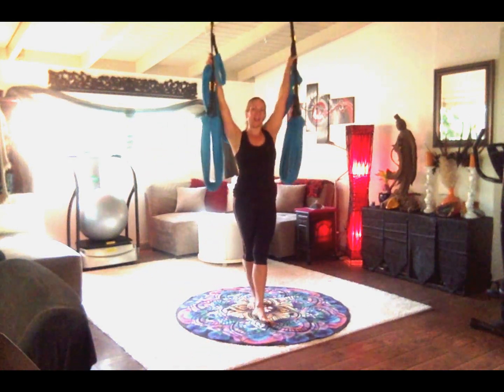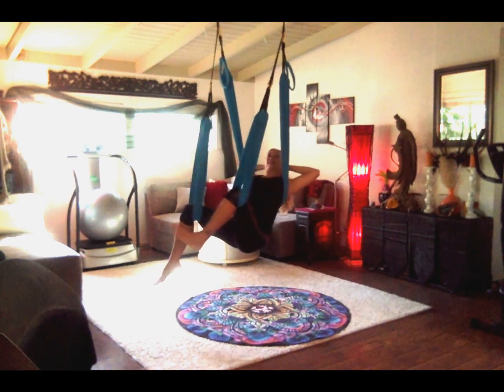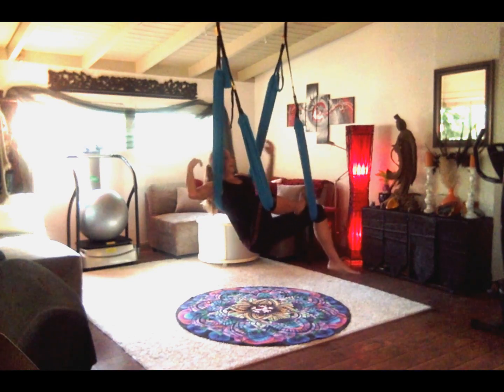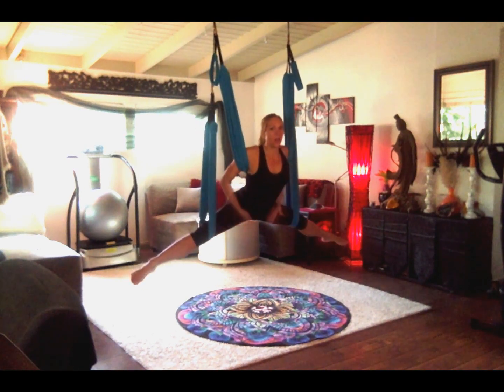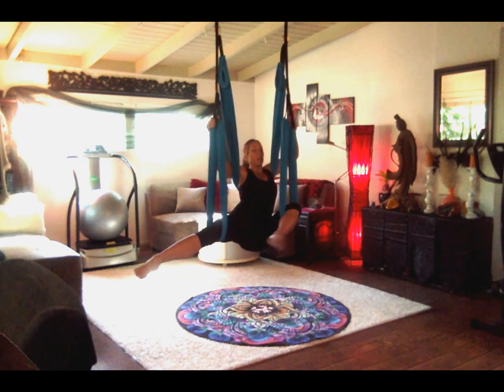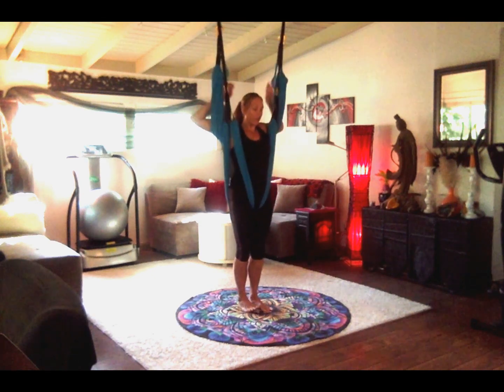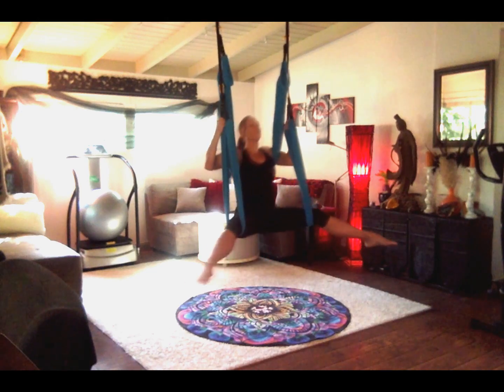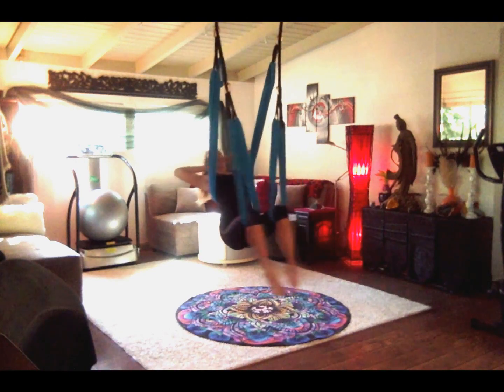AerialYogaPlay & AYRx Therapeutix || Hips, Legs & Fascia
Jen Healy | Founder of AerialYogaPlay & AYRx Yoga Swings